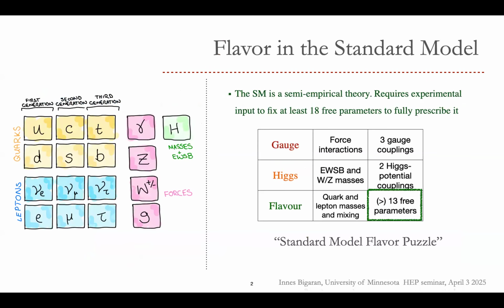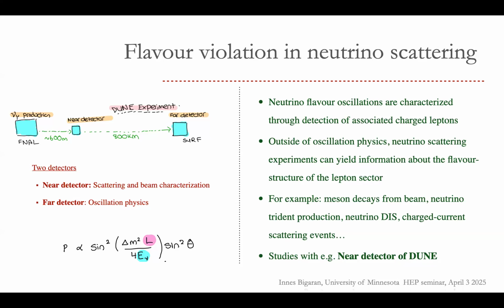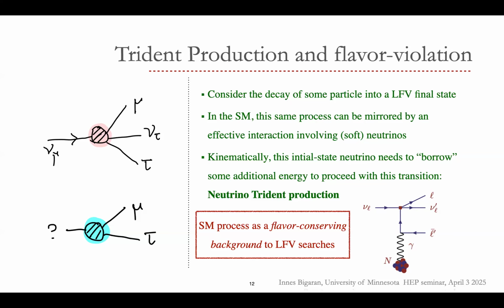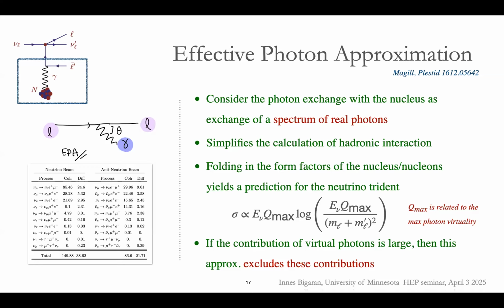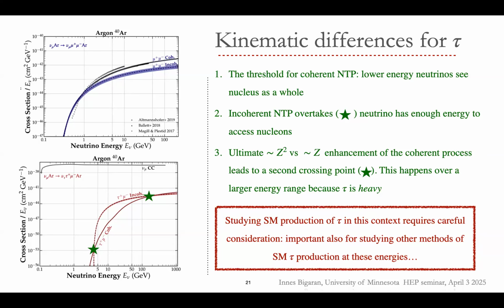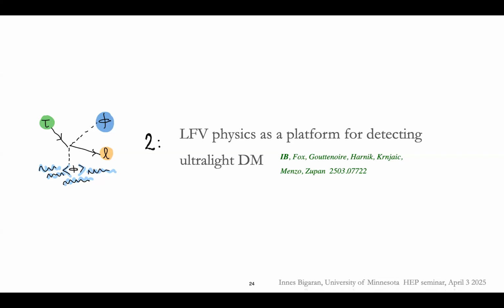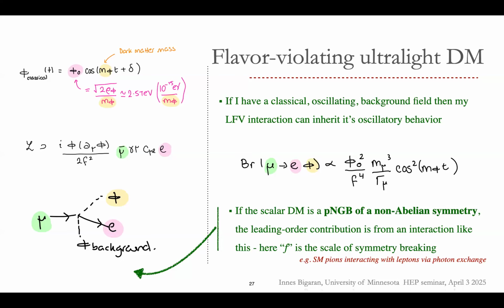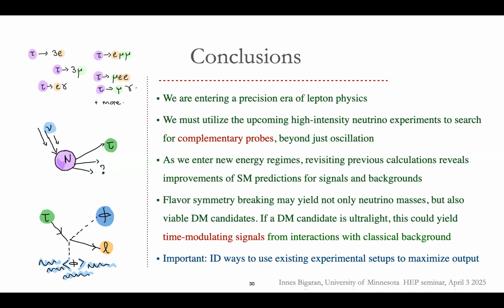HE Seminar - 4/4/25 - Innes Bigaran - Northwestern University / Fermilab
This week's High Energy Theory Seminar was presented by Dr. Innes Bigaran from Northwestern University/Fermilab in Illinois. The title of her talk is, “"Getting More Juice for the Squeeze": Maximally Utilizing Lepton Flavour Experiments.”

Abstract: The era of precision neutrino physics will be complemented by advances in our understanding of charged-lepton physics. The presence of nonzero neutrino masses implies that physics Beyond the Standard Model must yield violation of lepton flavour, and observable flavour violation in the charged-lepton sector can be a smoking gun of new physics. In this talk, I will discuss some ways to exploit present and future searches for lepton flavour violation to expand the yield of these searches. Notably, I will focus on complementarity between SM and BSM physics in searches for flavour-violating new physics at the Near Detector of DUNE, and the possibility of employing time-binned analyses of flavour-violation data to improve the discovery reach for ultralight dark matter.